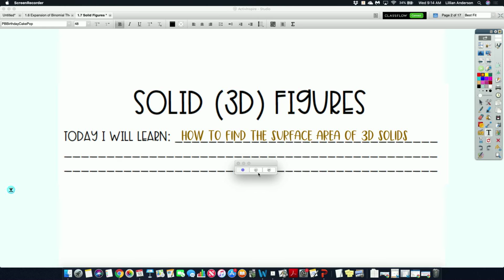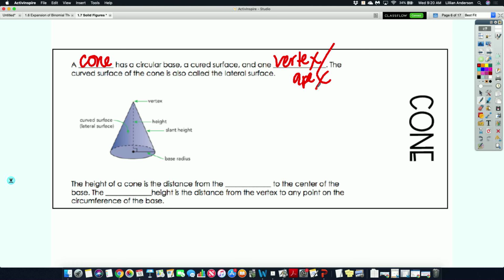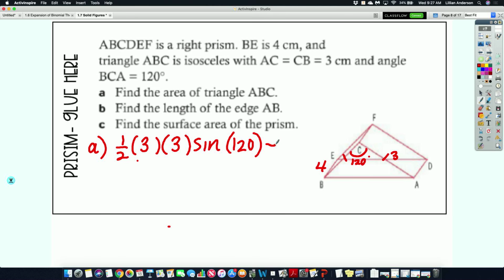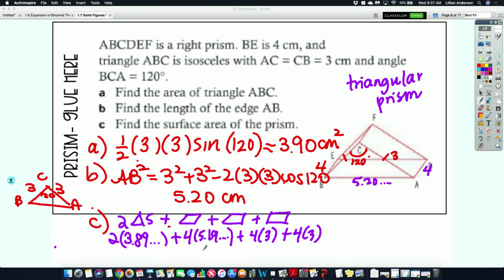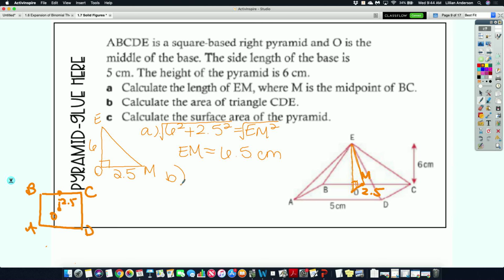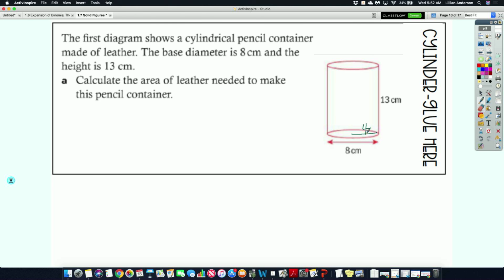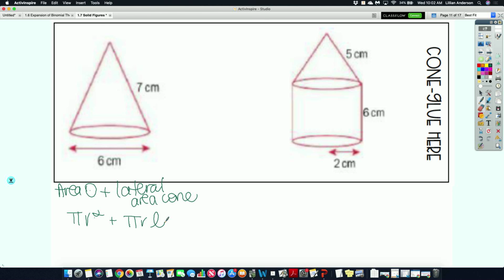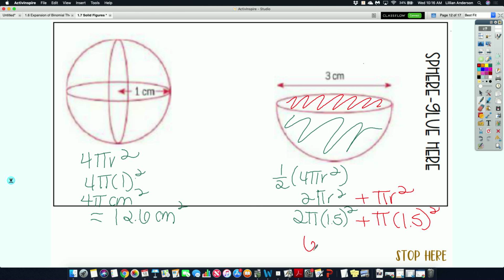1 7 Solid Figures Surface Area